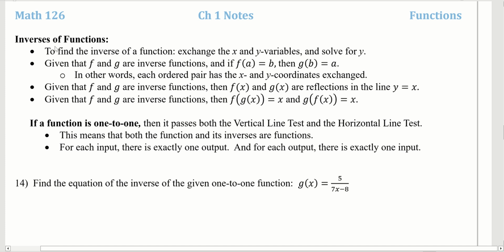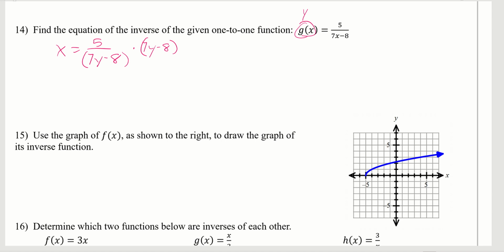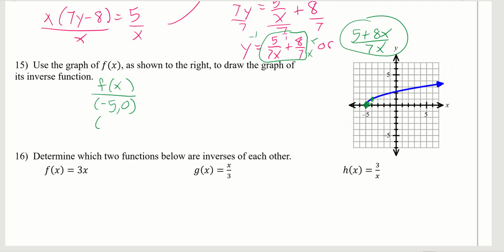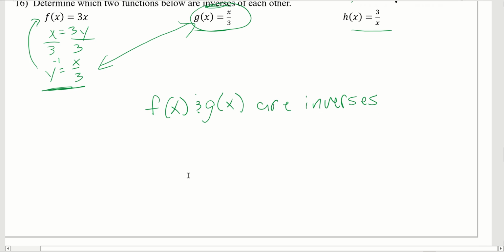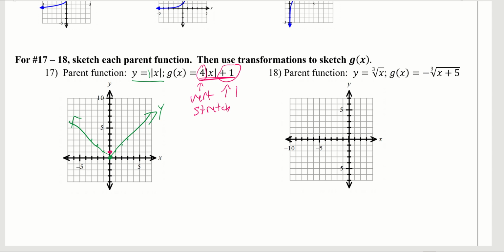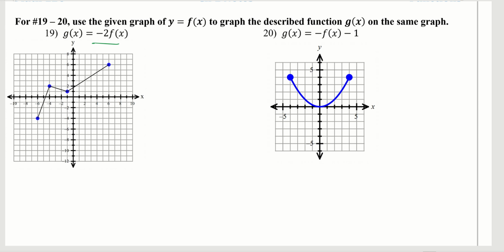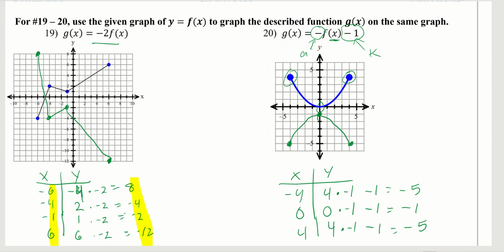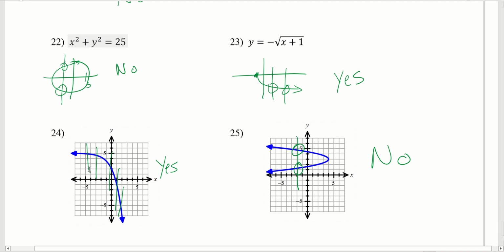Ch 1 Part 2 Notes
Review materials